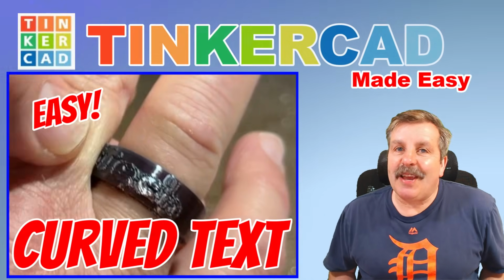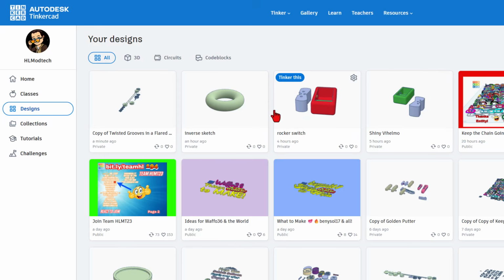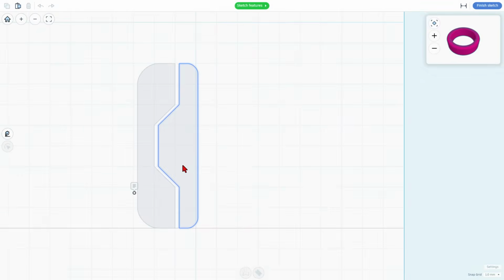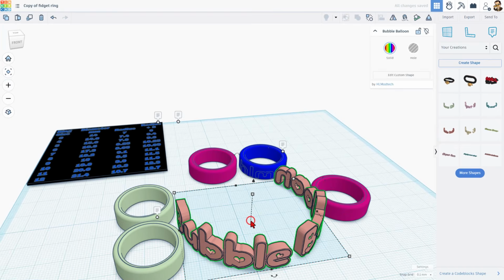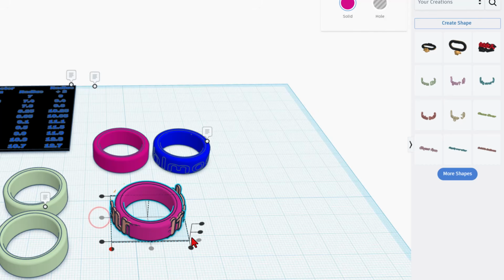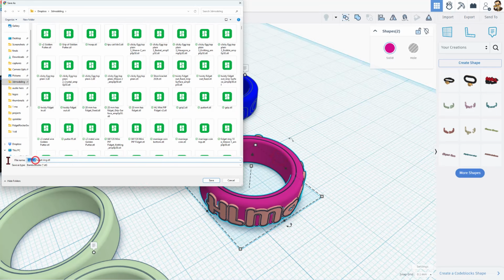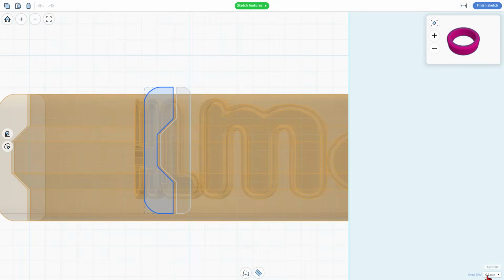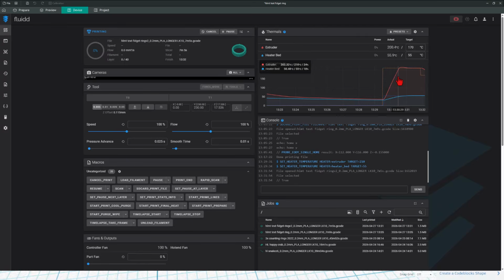A Tinkercad Spinning Ring: Reusable Custom Curved Font Hack! 💯🔥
Make A Tinkercad Spinning Ring in Minutes. Add text with the slick Reusable Custom Curved Font Hack! 💯🔥 This is based on 2 earlier lessons. Check below, or in the library, to find them. Let me know what you think of the process in the comments.   Have a glorious day, and Keep Tinkering!